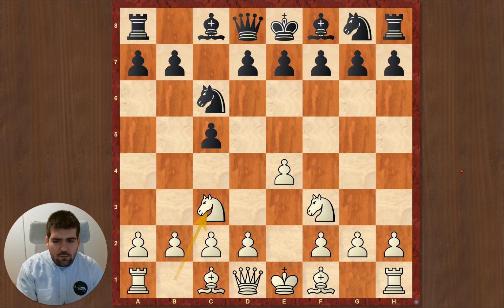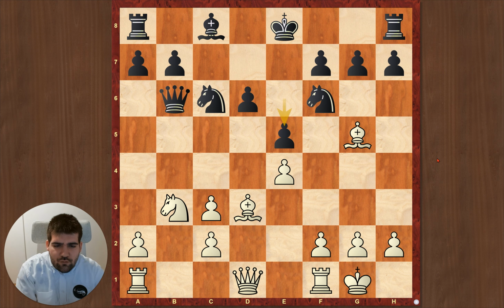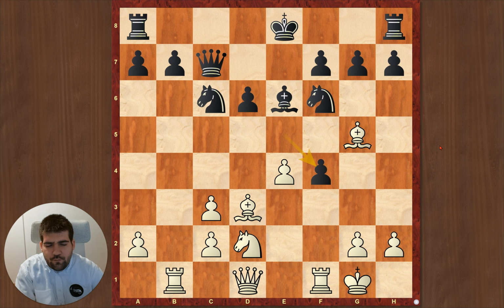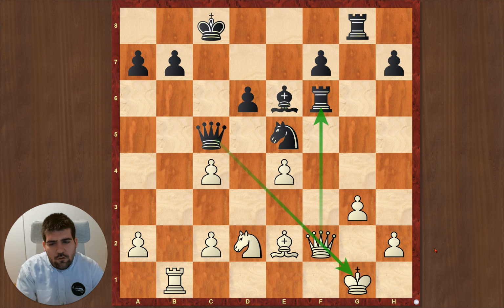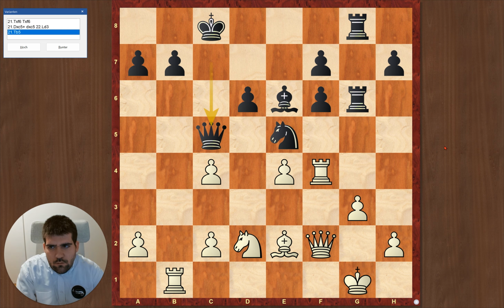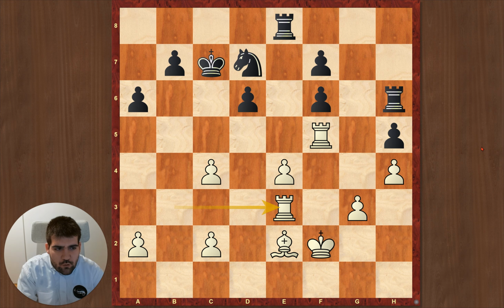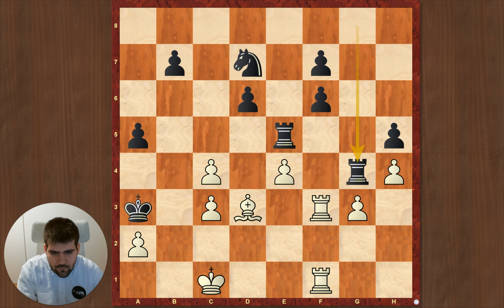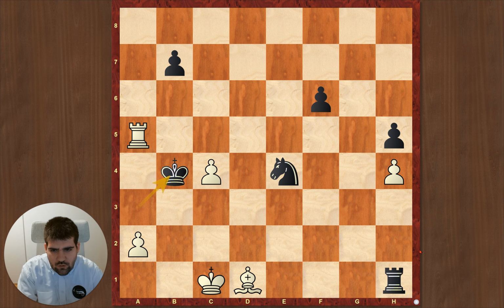Capturing or defending? Only one choice is correct ↔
Today we gonna analyse the fourth round of the 3Land Open in Weil am Rhein, which I played from 8th to 10th of march.

Watch it, learn something and enjoy it :-)